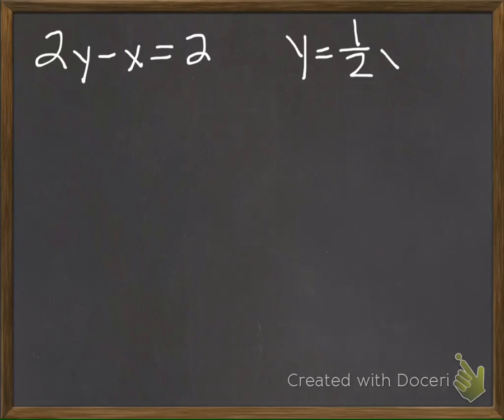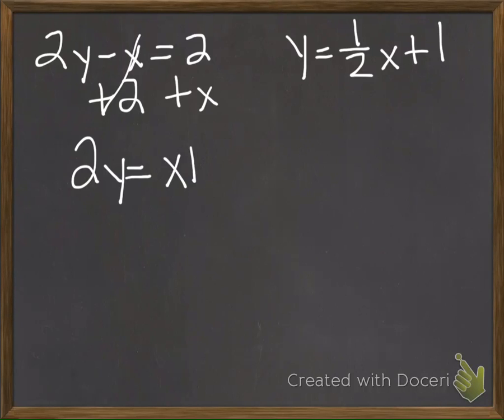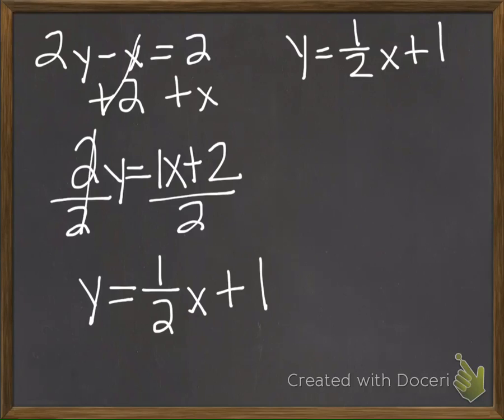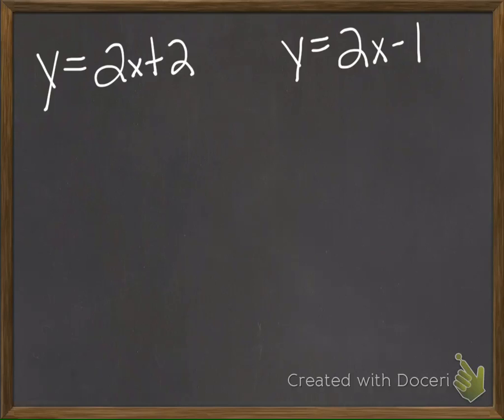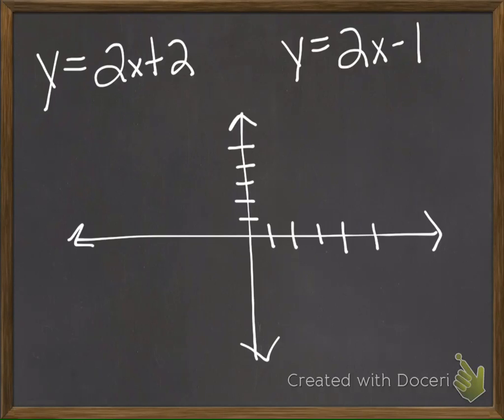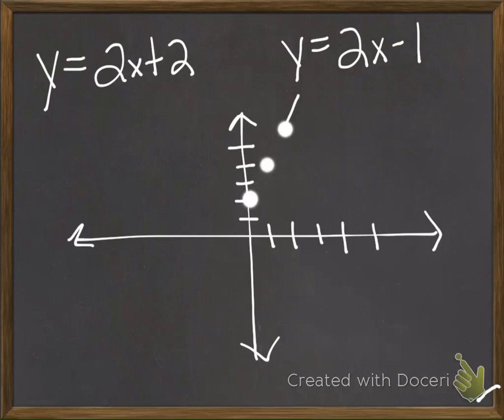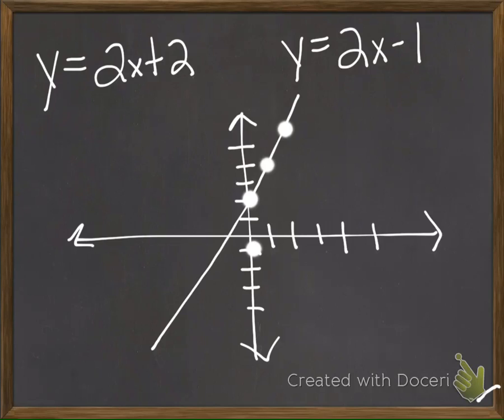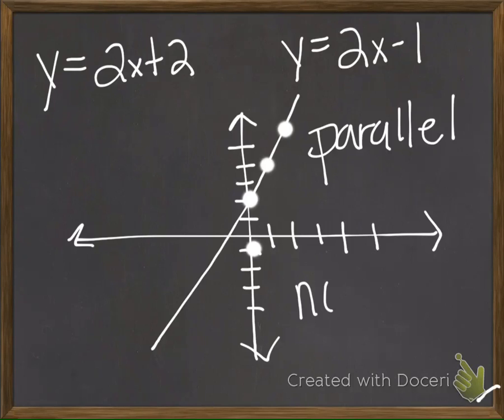Chapter 6 Section 1 Example 3